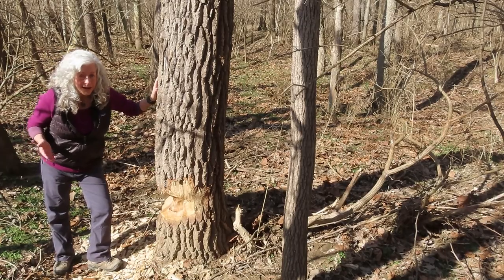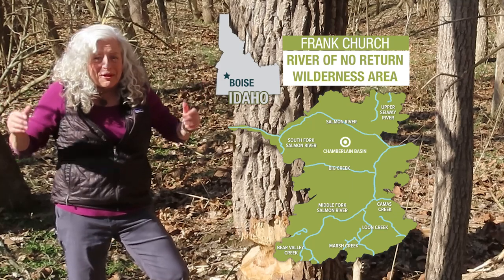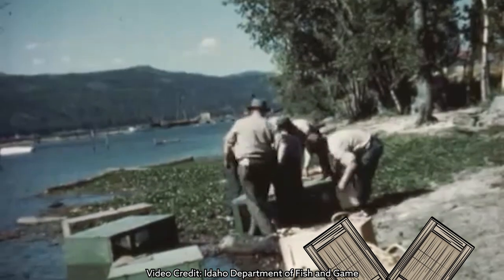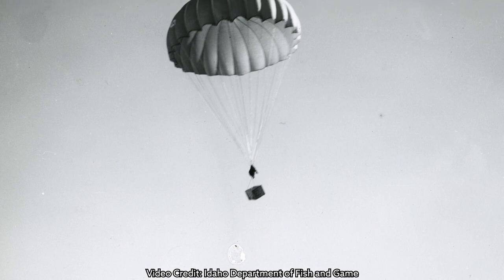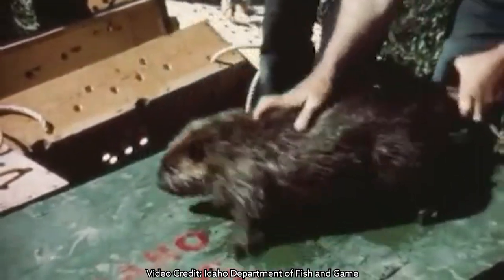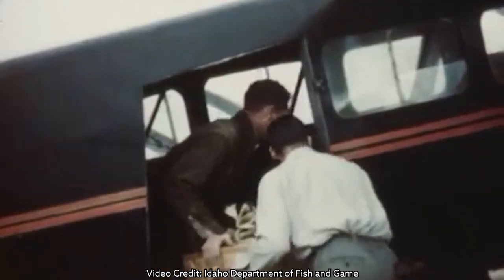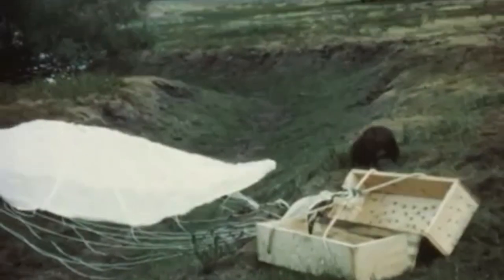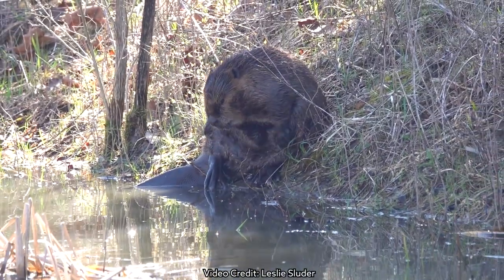Aha Nature Moments: Parachuting Beavers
Have you ever been looking through some old boxes and found something really cool? That’s what happened at the Idaho Fish and Game Department. One of the treasures they found was the lost film —previously only rumored to exist — about parachuting beaver drops! Check out this video to learn more.

Interested in seeing beavers? You’ll find them at DOE’s Fernald Preserve, a restored former nuclear site in Hamilton, Ohio, along with hundreds of other types of wildlife. Come be part of nature!